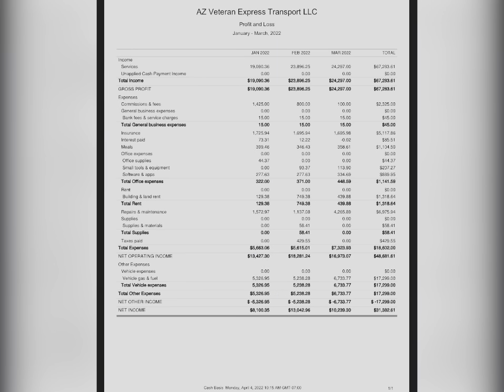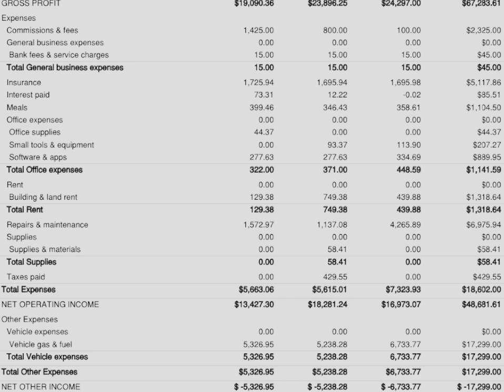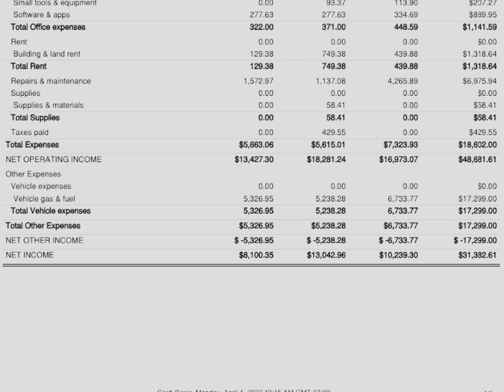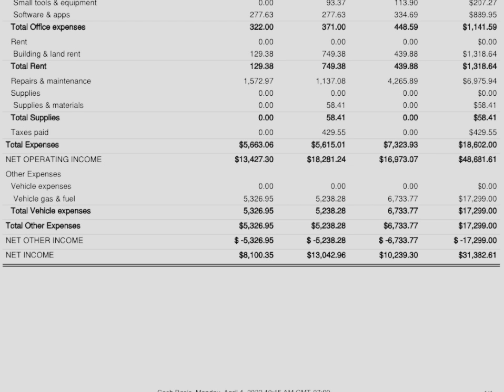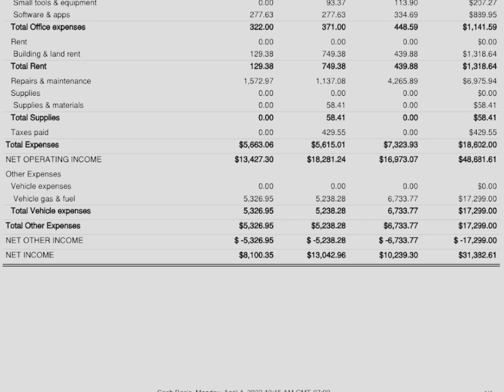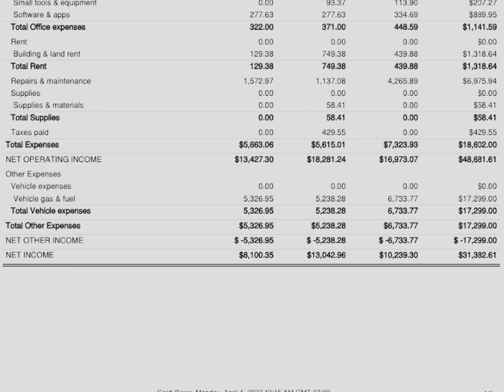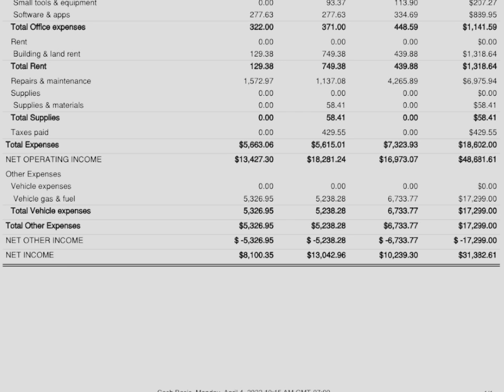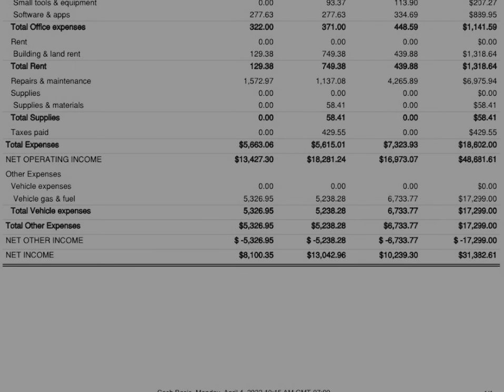Hot Shot Car Hauling 2022 1st Quarter Profits!!!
How much money did I make my first 3 months of 2022?!?!